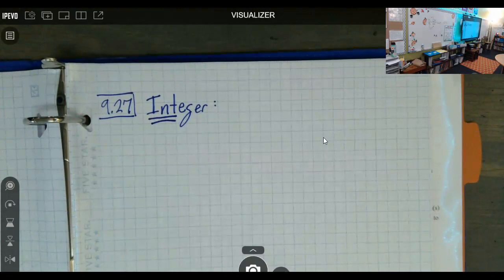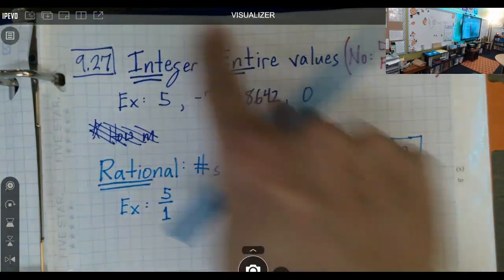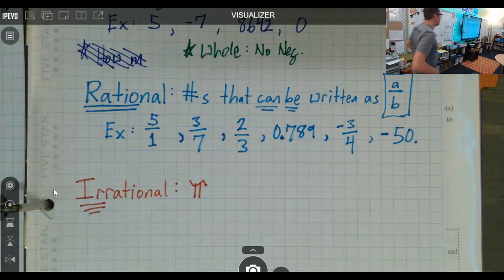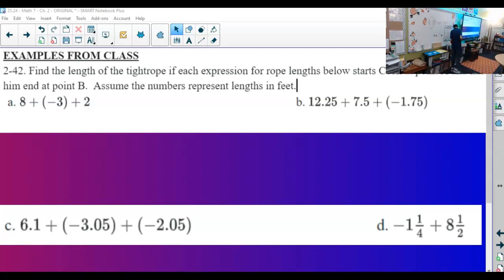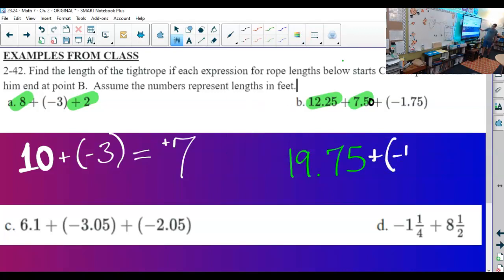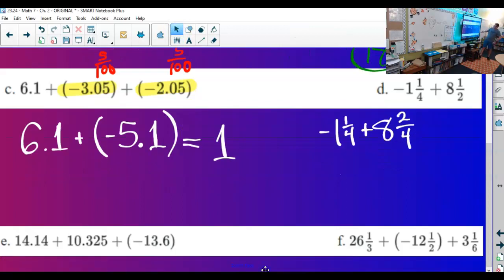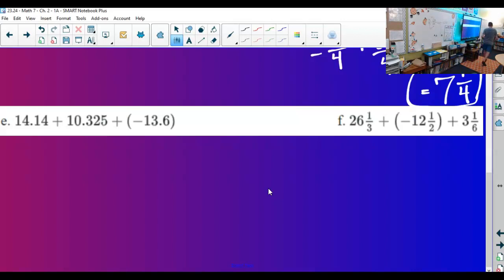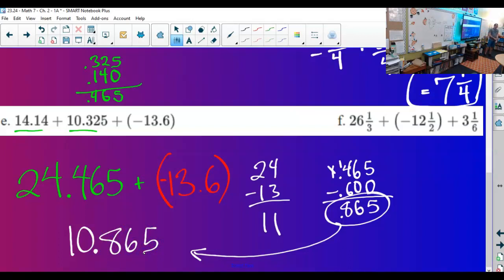9.27.23 - Math 7 2.2.2 - Addition with Rational Numbers